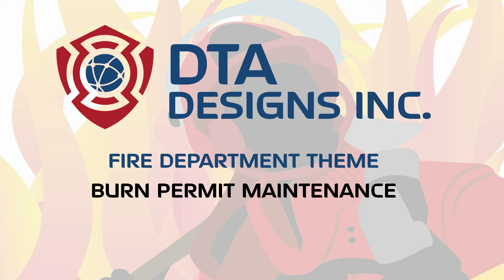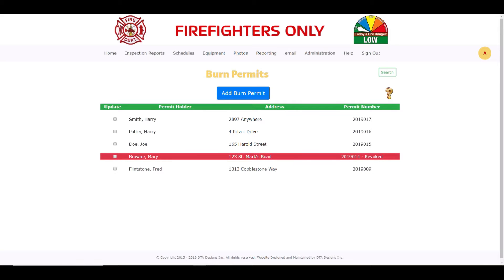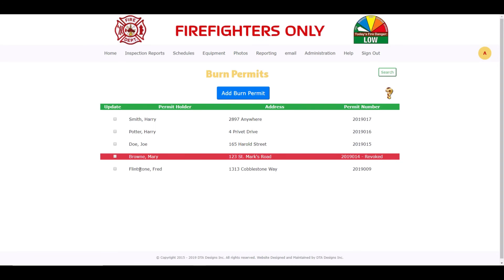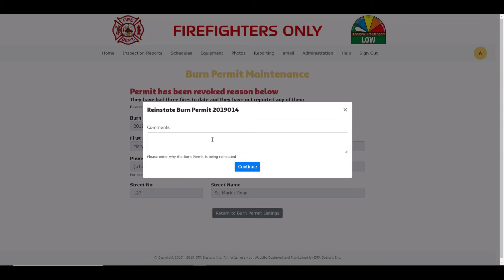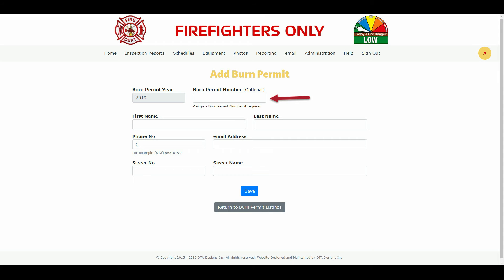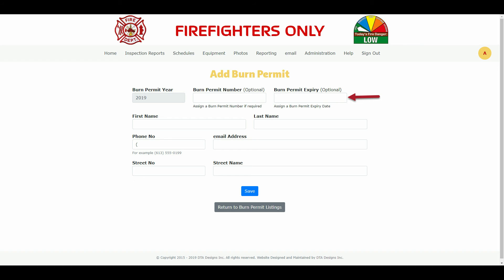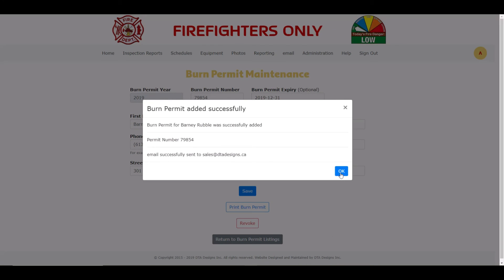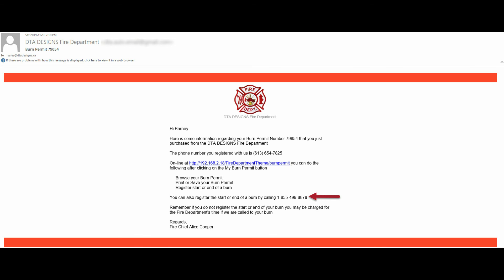Burn Permit Maintenance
This video shows Burn Permit Maintenance within the Fire Department Theme by DTA Designs Inc